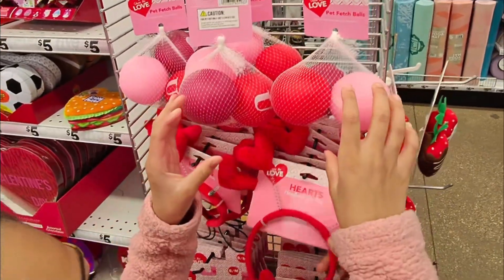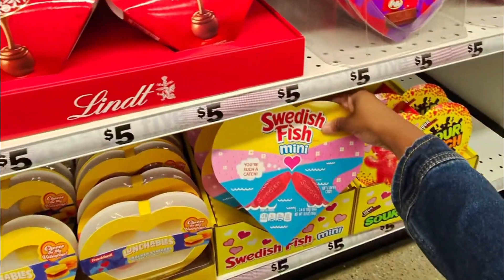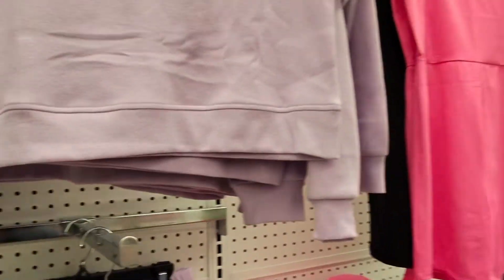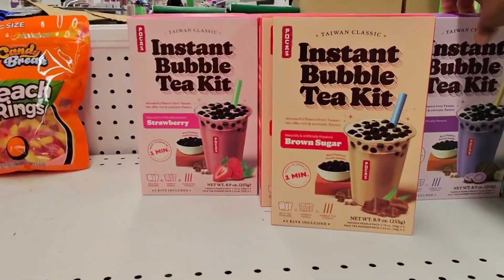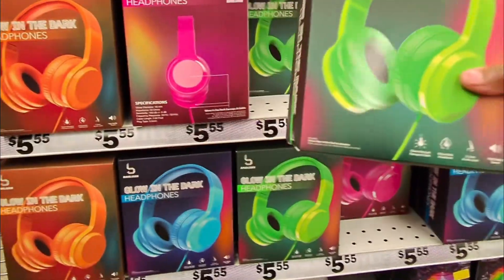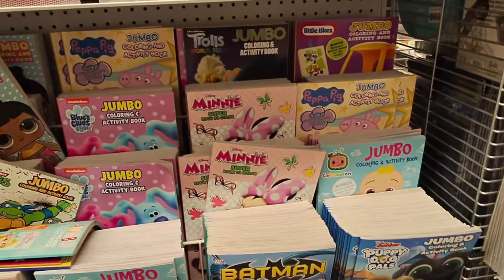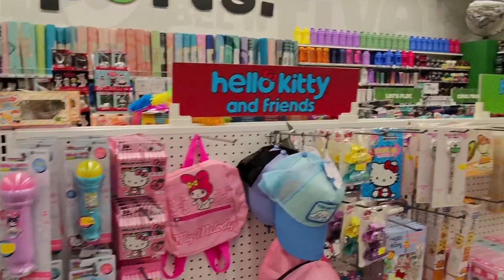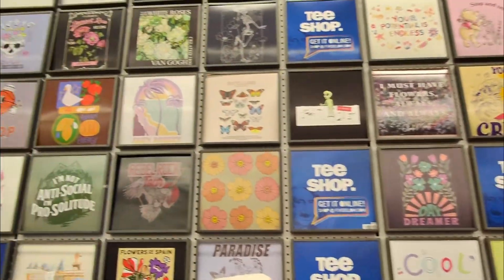Five Below | Valentines Day 2024 & New Finds | Shop With Me 💕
Hey yall! Welcome to my first official shop with me! As you know I’m getting away from the super long weekly vlogs and shortening my weekly uploads so I can provide better content going forward. Come with us to Five Below to see what kind of goodies they have for Valentine’s Day 2024 and what new items they have to offer.
Everything is linked below, but if I missed something just ask in the comments.

ITEMS SHOWN OR MENTIONED:

Ray-Ban Meta Smart Glasses (Used To Shoot POV shots)

SHOP CAMERA AND ACCESSORIES:

Sony ZV-1F (Camera Only)
External Hard Drive
Batteries & Charger
Camera Case
Hard Camera Case
Flexible Tripod
Memory Card
Dash/Windshield Mount

PLACES VISITED OR MENTIONED:

Five Below

Date Recorded: February 5, 2024